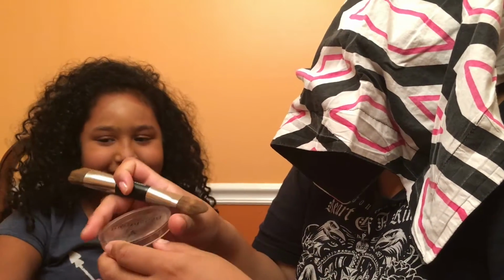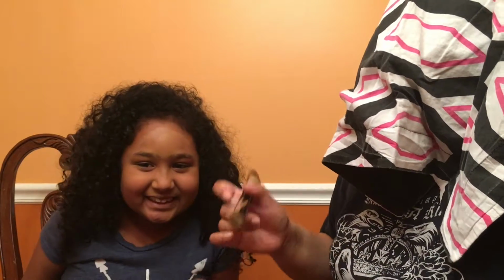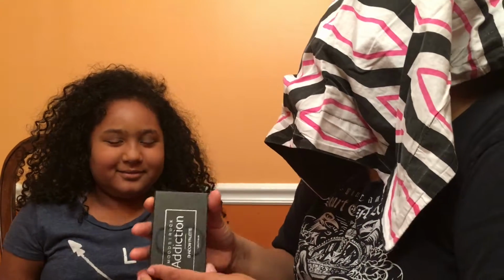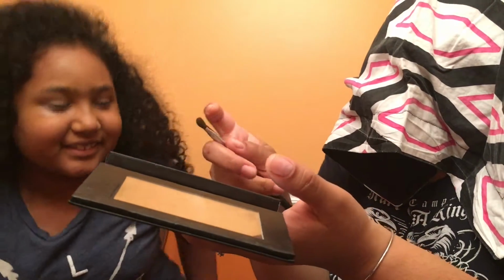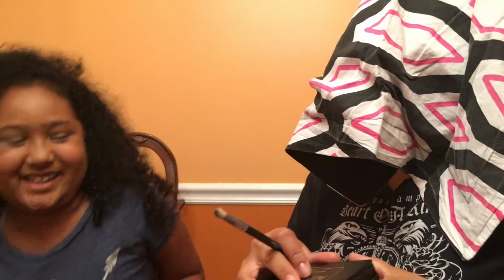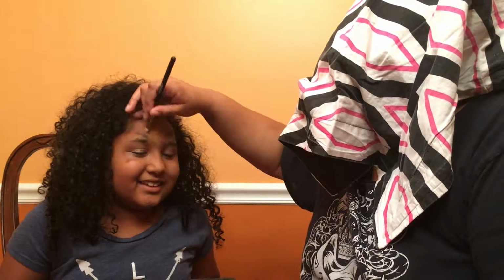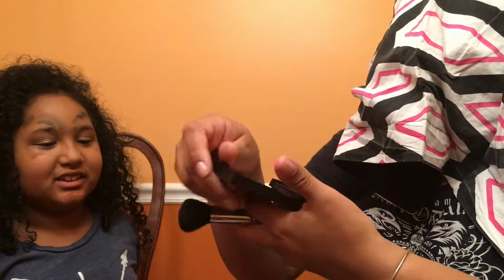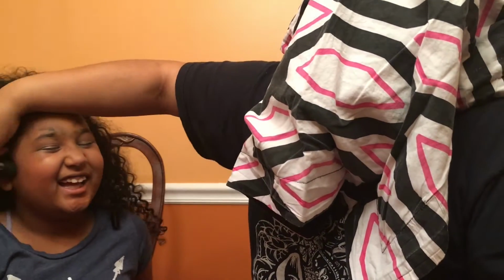I do Angie's makeup, BLINDFOLDED!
My niece, Angie had the brilliant idea of having me do her makeup blindfolded! It was so difficult but hilarious and fun at the same time.

Here's the link for the video where Angie does my makeup. (not blindfolded, lol)